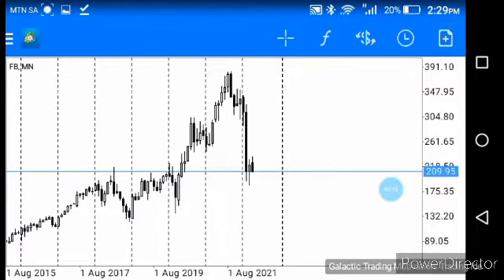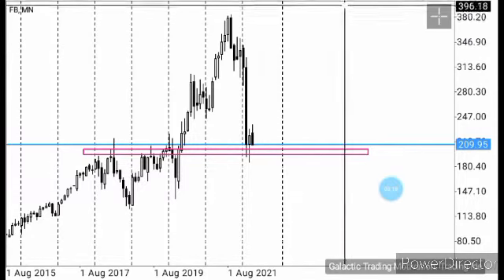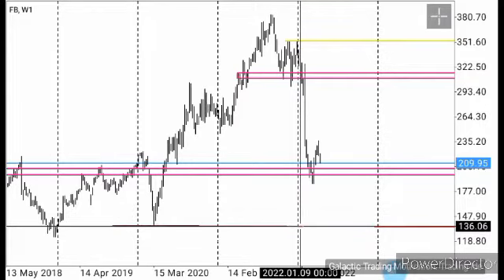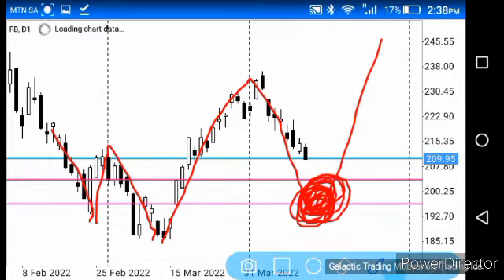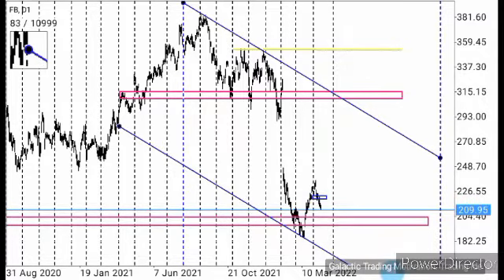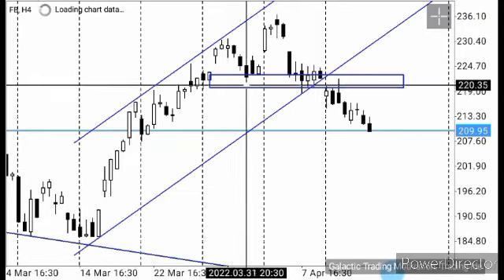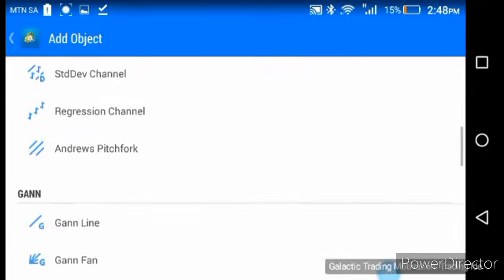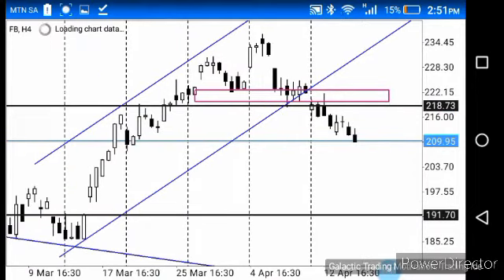Meta Platforms, Inc | Facebook (FB) | Metaverse: Full technical analysis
Also note the below, which is discussed by media outlets regarding Meta | Metaverse Inc. | Facebook (FB):

Some of Meta's faces current challenges include Apple’s iOS update and stiff  competition TikTok.
According to some predictions made by investors and traders, Met's plan to expand its metaverse, short video, and social commerce businesses will also significantly affect its short-term earnings growth. Nonetheless, others have mentioned that notwithstanding these issues, Meta’s long-term future plans are look really good.

Any support for the channel is welcome:
Bitcoin: 3DDnVwSAnKK5QzJQnKuVZN1J5o8zy5Wf5S
Ethereum: 0x45A394b904b808207D9CB7fa6D73b2f0CD669e3a
Litecoin: MAiZQ9e7UrdSSEbXhDAUxEw7qh6CSHjEtL

XRP:  rsRy14FvipgqudiGmptJBhr1RtpsgfzKMM
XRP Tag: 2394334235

Bitcoin Cash: pzdh6w6arayqek2lyynzmrys9tlffnntlg6kzxz7ny
Usdc: 0xa66Fa0A67DC90628122D7b71C36BF94F43CD2946